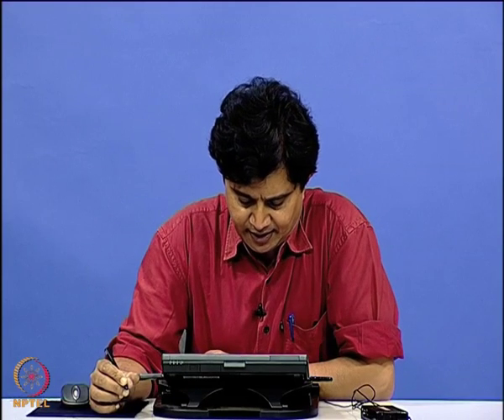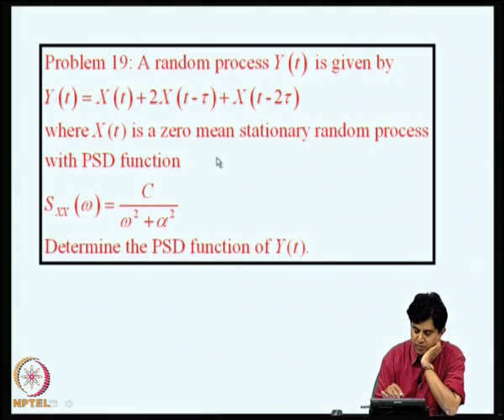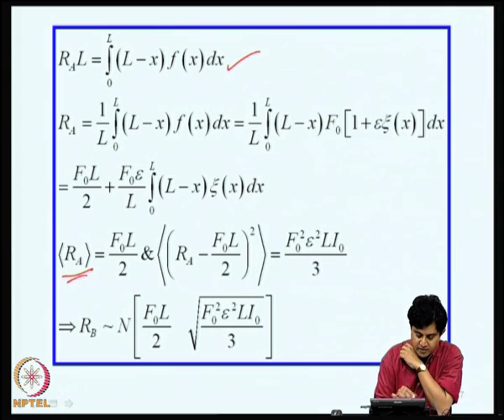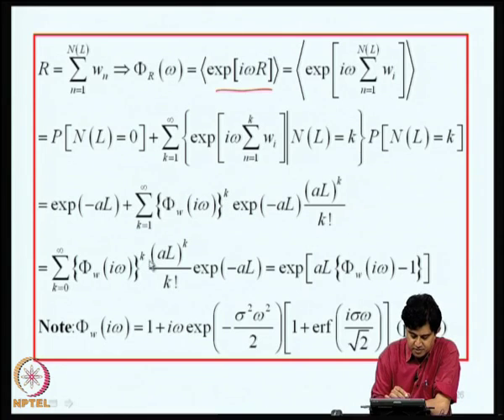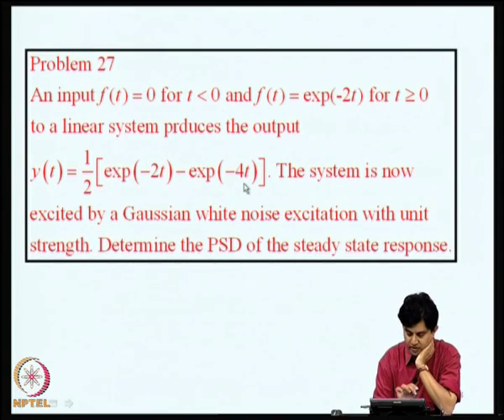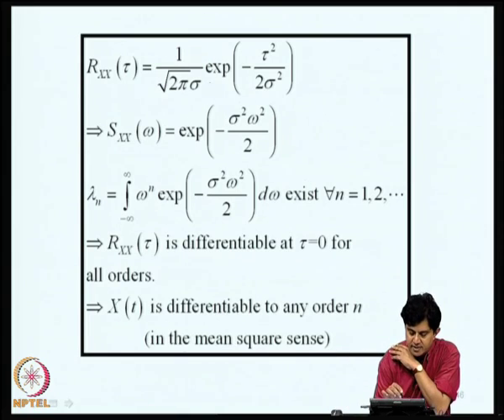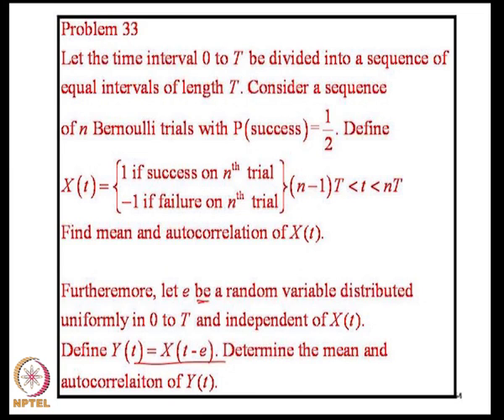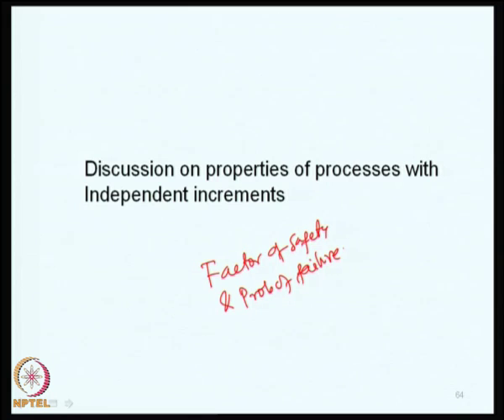Mod-10 Lec-38 Problem solving session-2